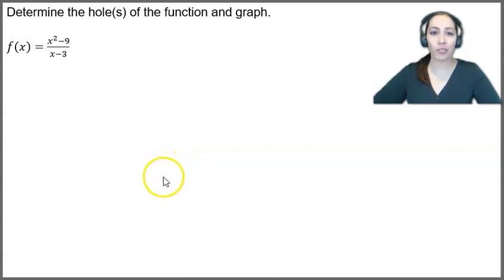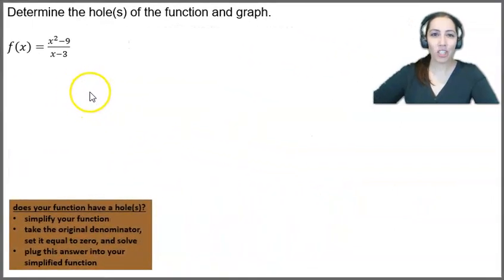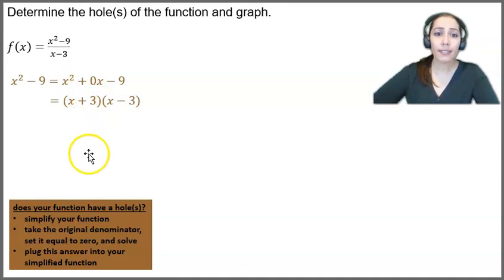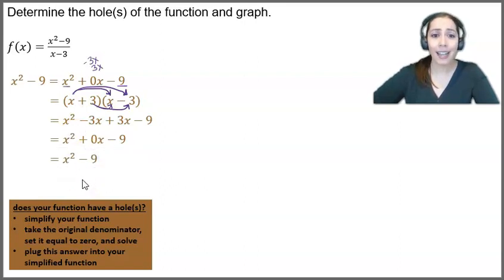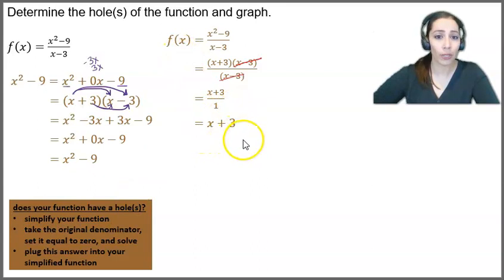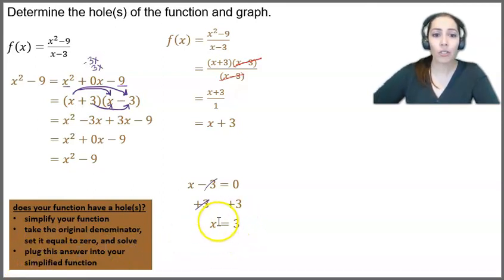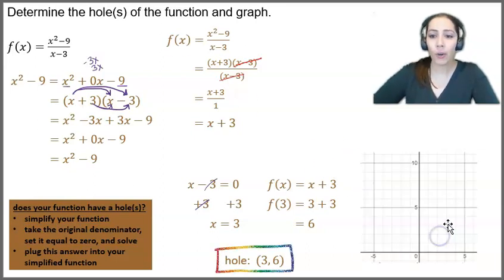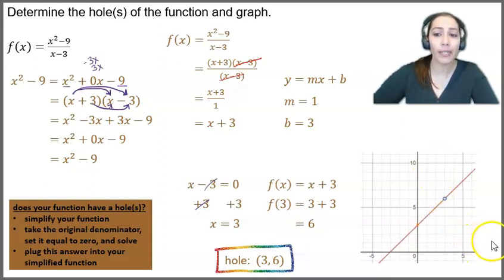More Rational Functions 1